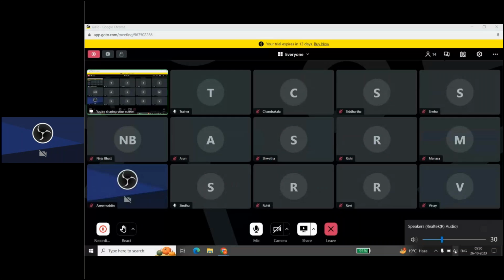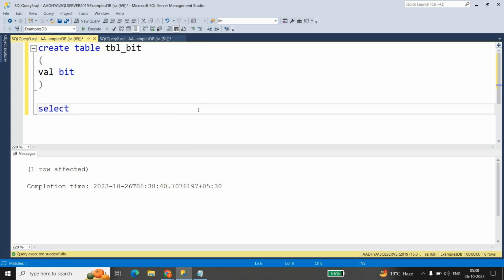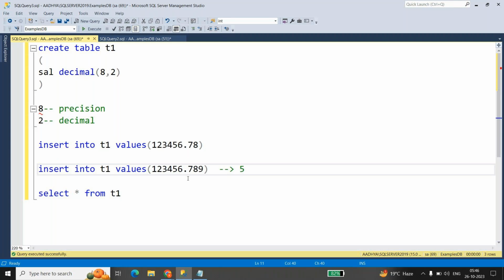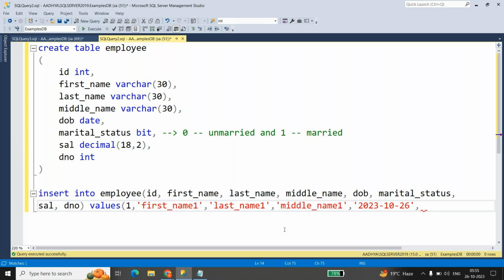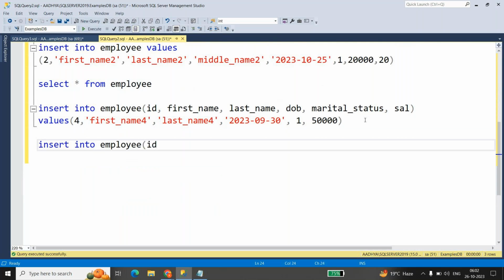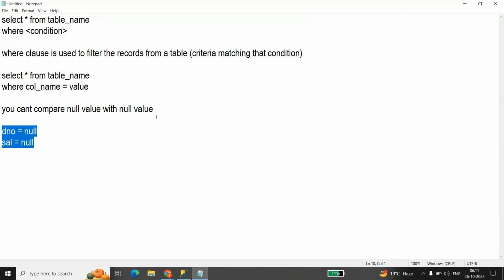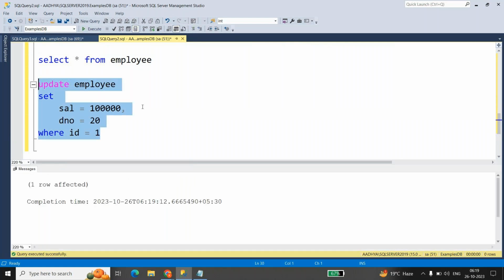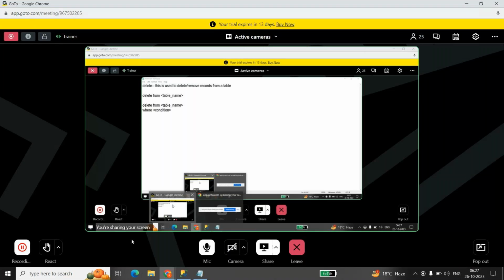Create table, Insert, delete, update